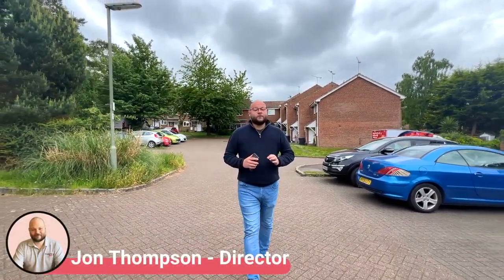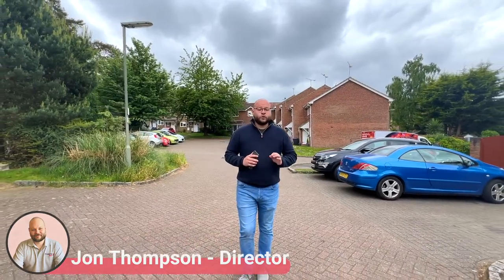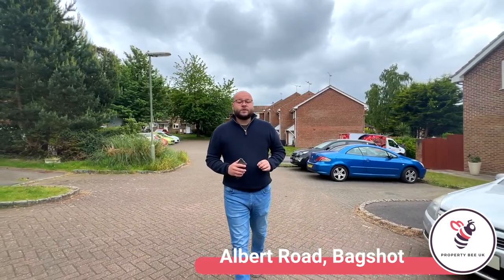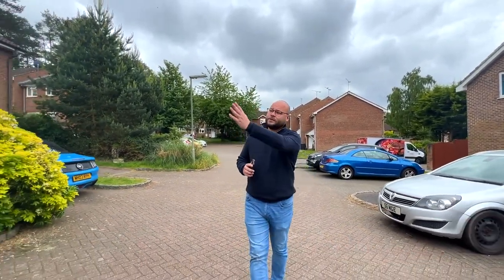Albert Road, Bagshot - Video Tour